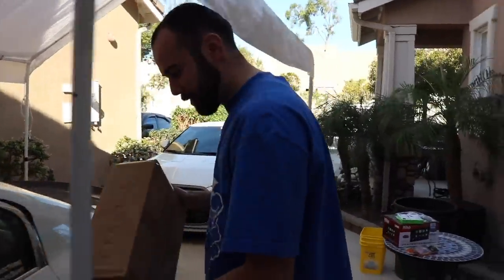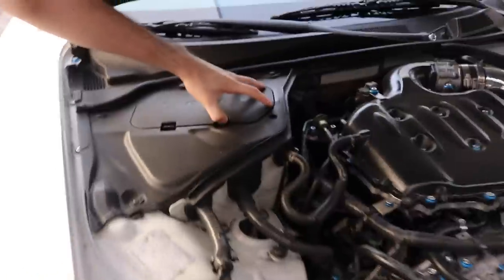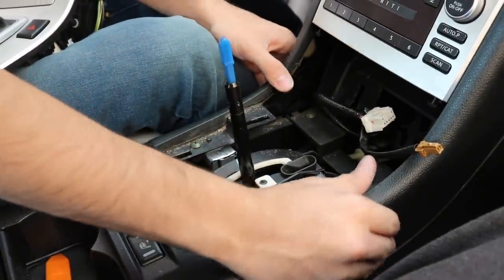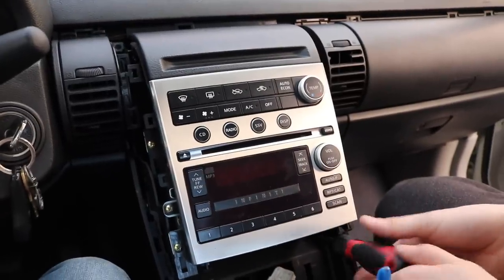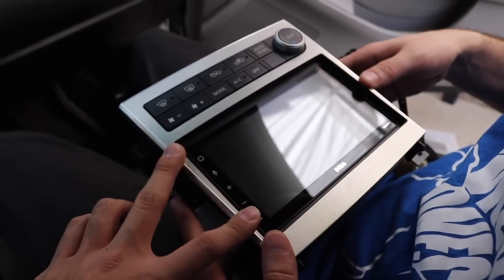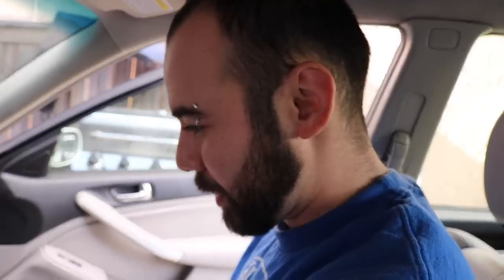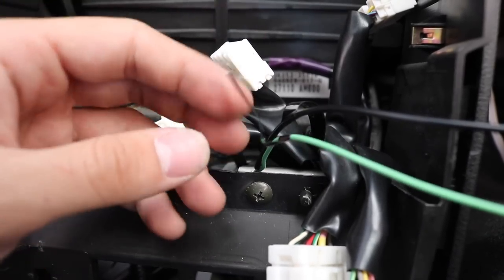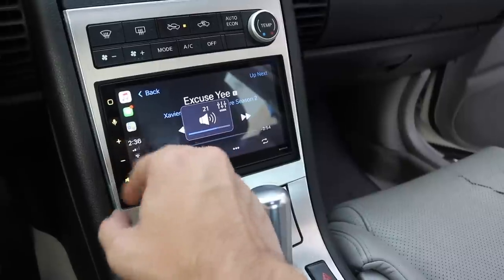JDM Double Din Install - Infiniti G35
Today, we're bring you guys an install video! I'm finally replacing my stock stereo out with a BOSS Apple Car Play stereo as well as using a JDM kit. Hope you enjoy.